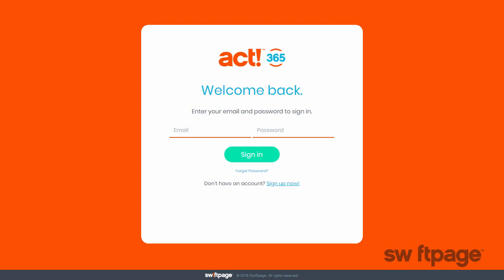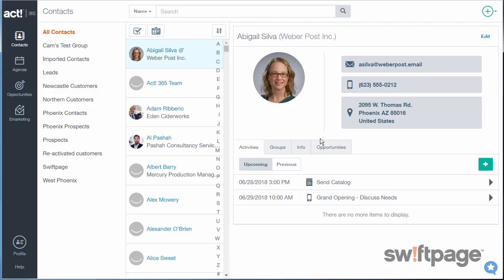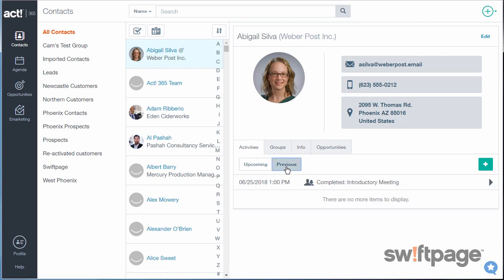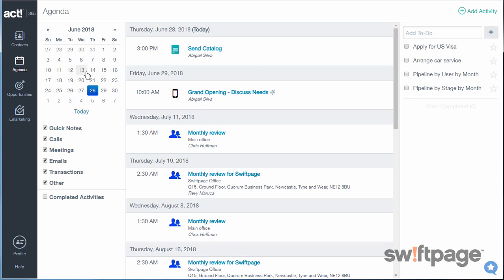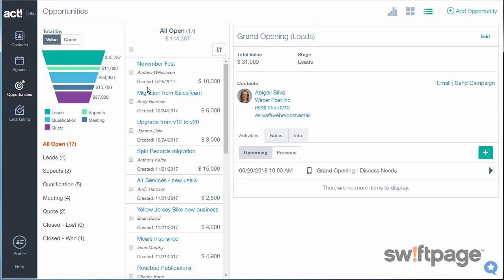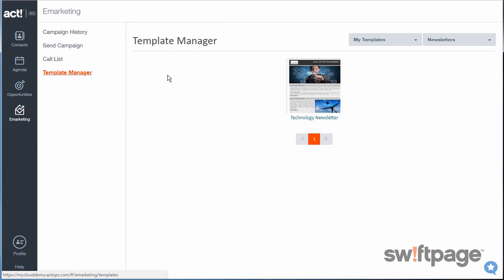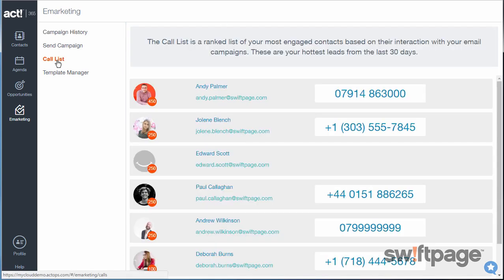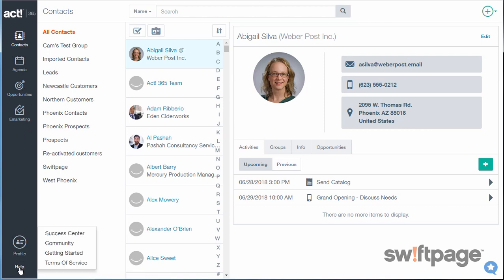What is Act! 365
Act! 365 is an all-in-one sales, marketing, and customer management toolset.